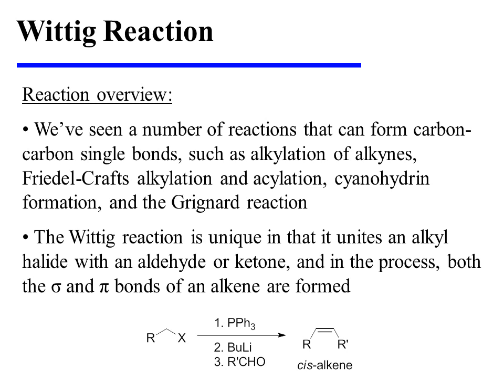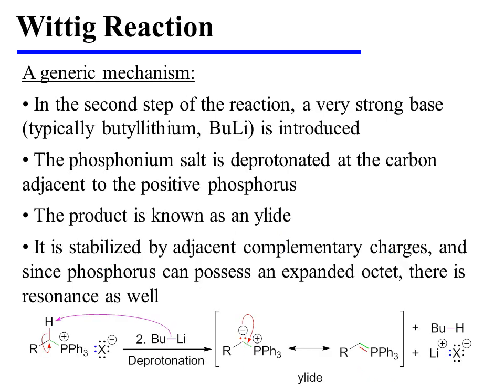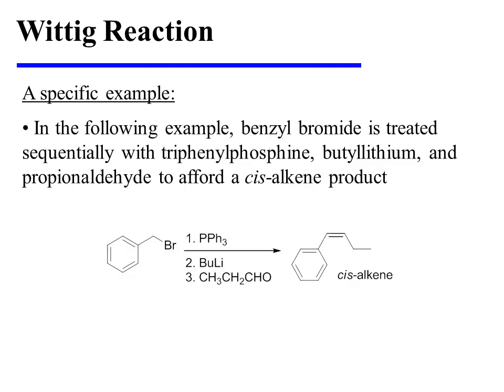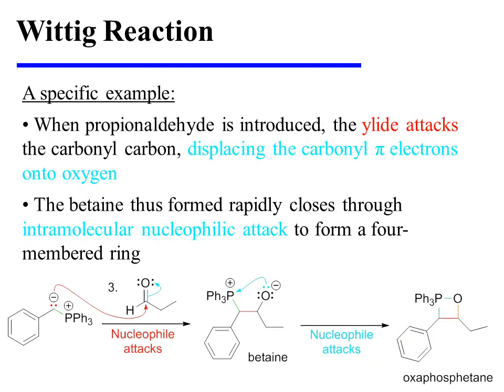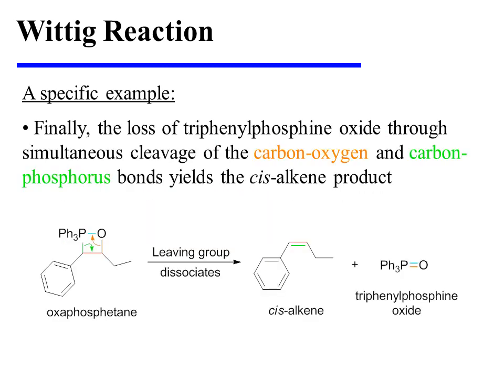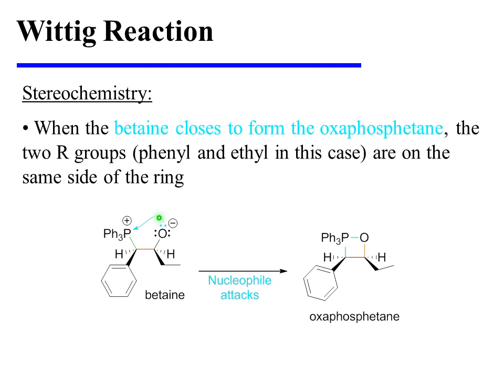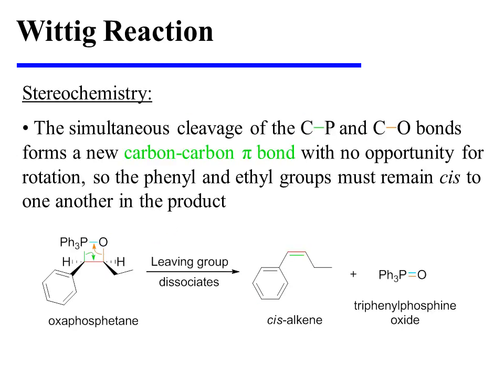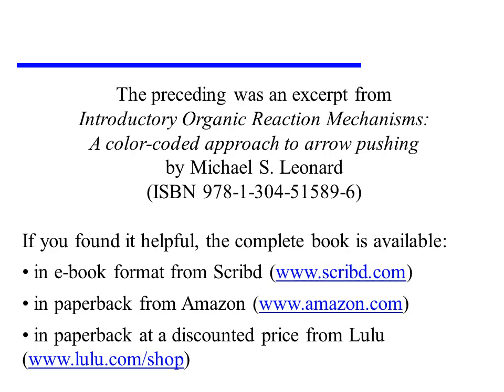Wittig Reaction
This video provides an overview of the Wittig reaction. It is an excerpt from the book "Introductory Organic Reaction Mechanisms: A color-coded approach to arrow pushing" by Michael S. Leonard (ISBN 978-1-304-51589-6).